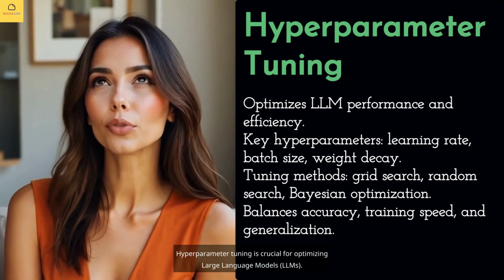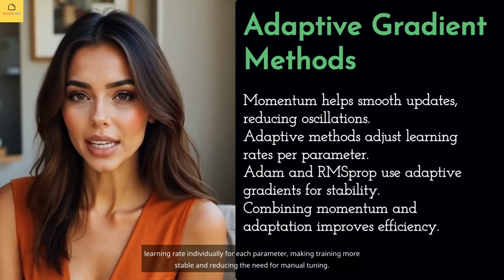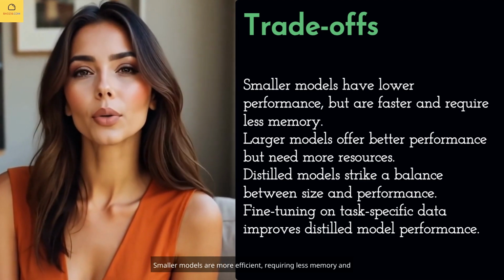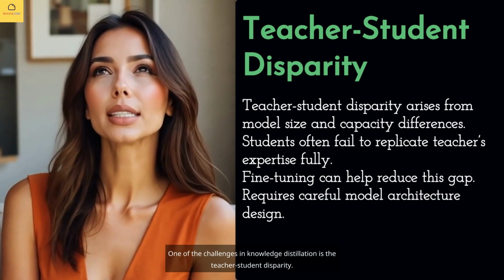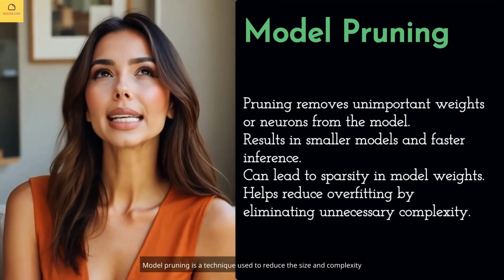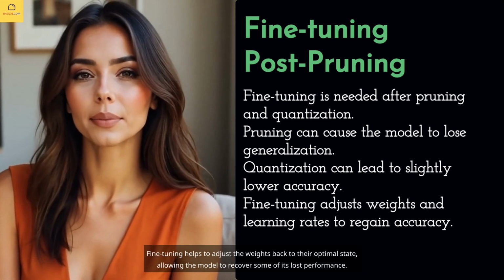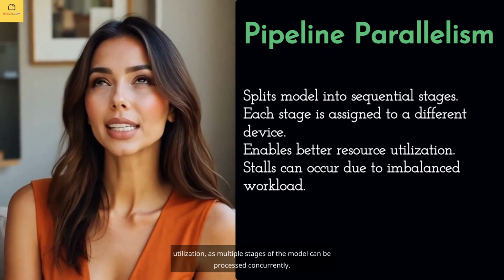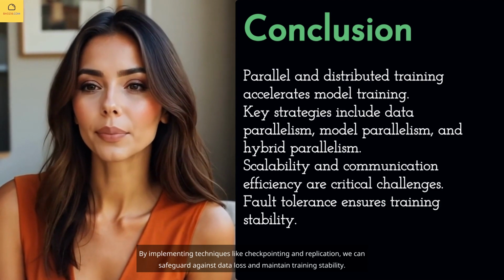AI Teaching AI: 10-day Crash Course - DAY 9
Hello everybody, this is the 9th day of our crash course, and we're going to learn some advanced tuning techniques, namely, hyperparameter tuning, Knowledge Distillation, Model Quantization and Pruning, Parallel and Distributed Training.

For more AI courses and interview materials, please go to baozi8.com

AI, Artificial Intelligence, crash course for AI, Learn AI, AI course, AI for dummies, LLM, Large Language Model, Machine Learning